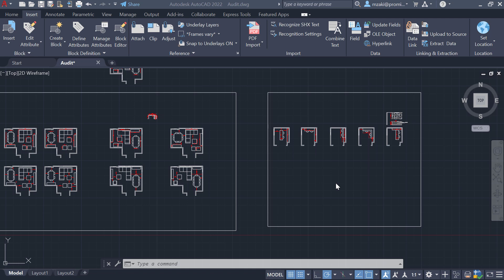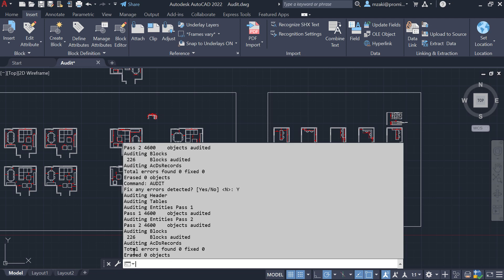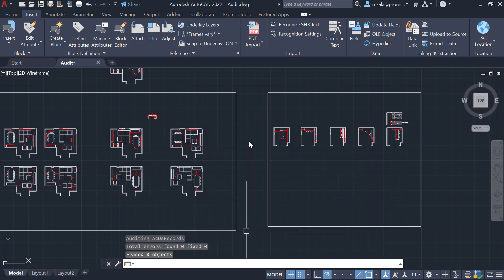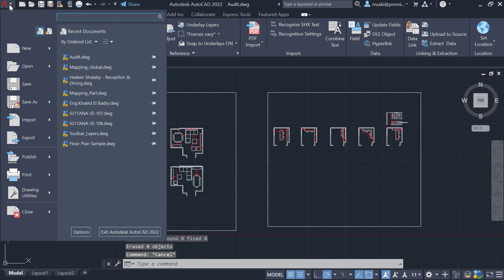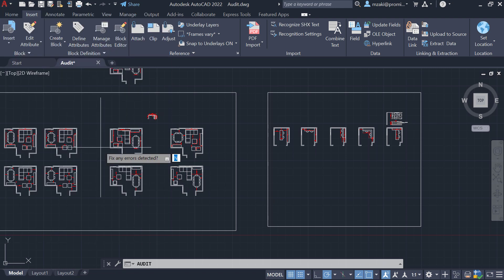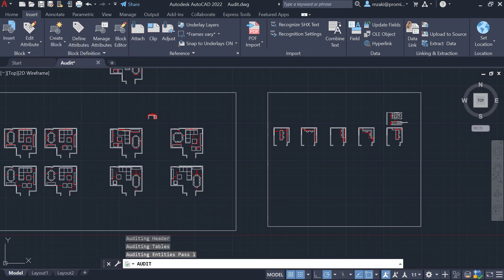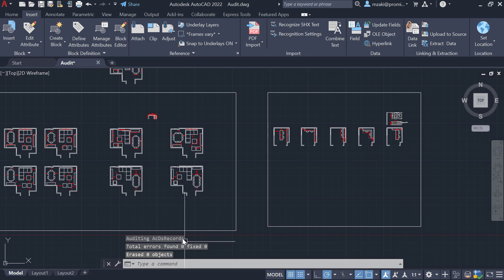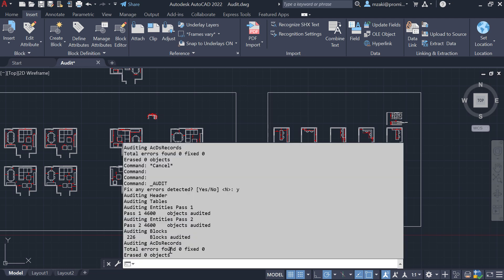Evaluate the integrity and errors of a drawing | AUDIT | AutoCAD Tips in 60 Seconds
The AUDIT command allows you to evaluate the integrity and correct errors in a drawing. This is mainly helpful in larger drawings where it has been used by many users and modified intensively. It is good practice to regularly audit drawings to ensure that they keep running smoothly and does not cause a crash. The AUDIT command will erase objects that cause errors.